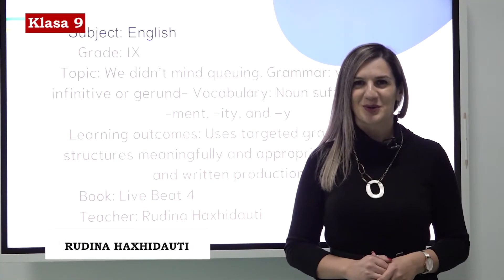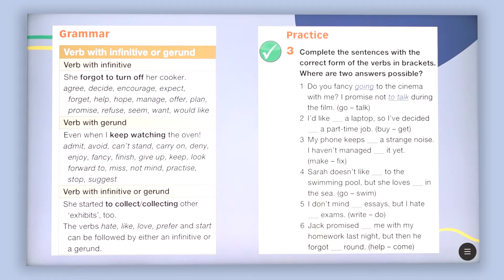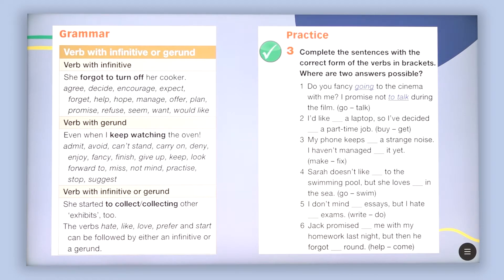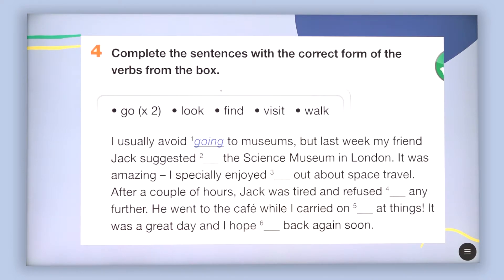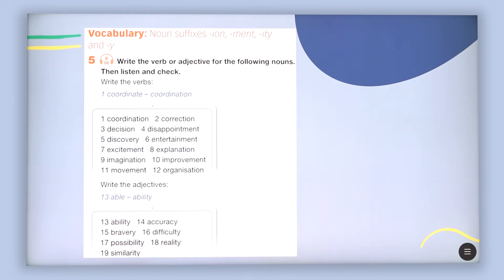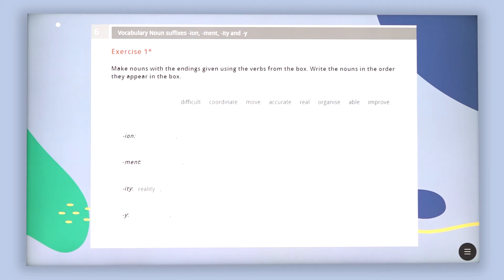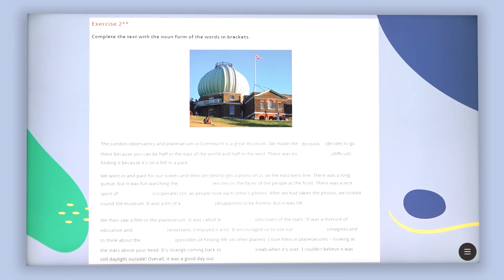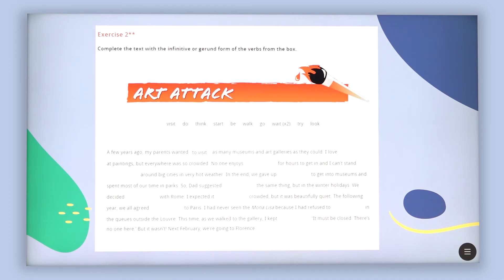9 03 039 - Java 20 - Gjuhë angleze - we didn't mind queuing